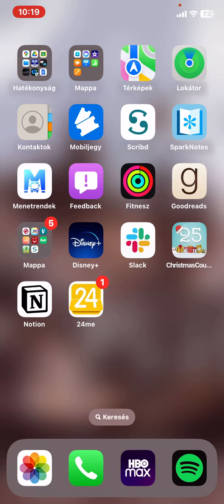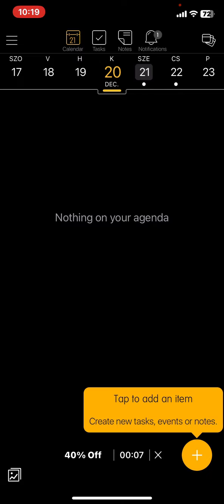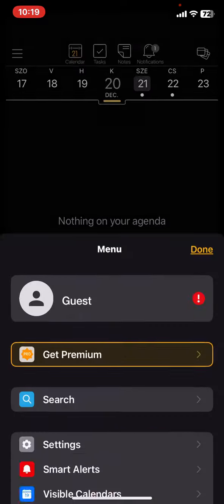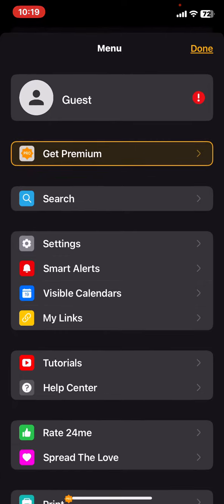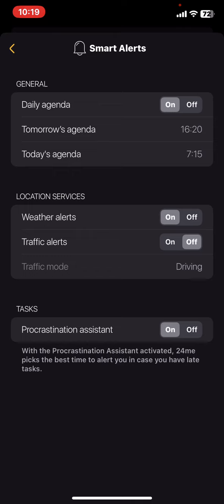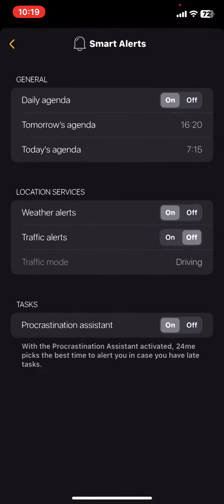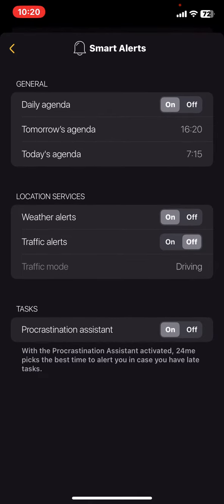How to enable the traffic alerts in 24me?